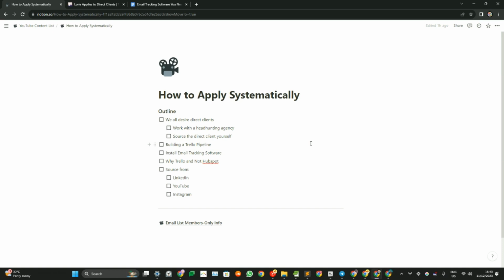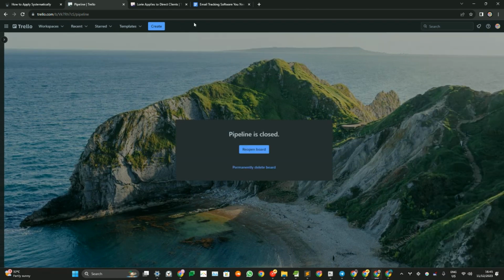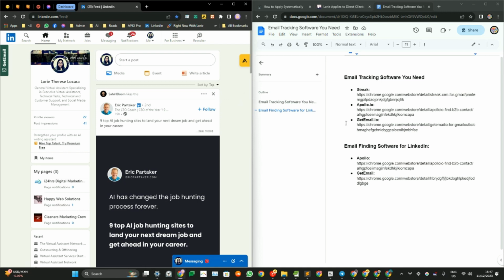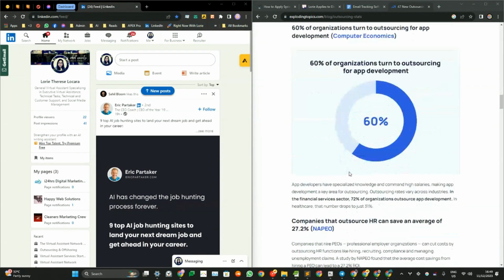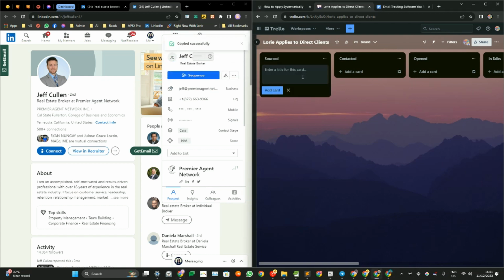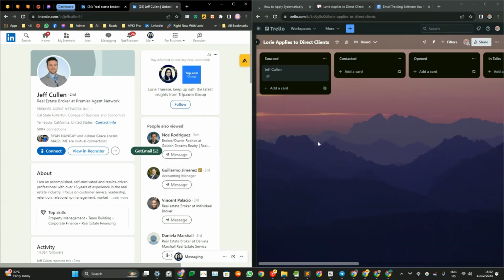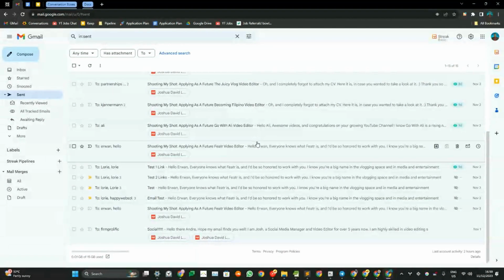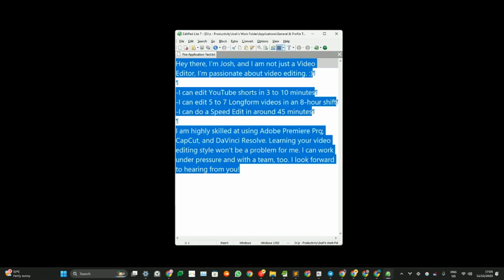How to Look for Clients and Apply Systematically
I promised in this Reddit Thread that I was going to share how to look for clients and apply systematically. And here it is!

Here's the list of software and plugins you need to execute this system